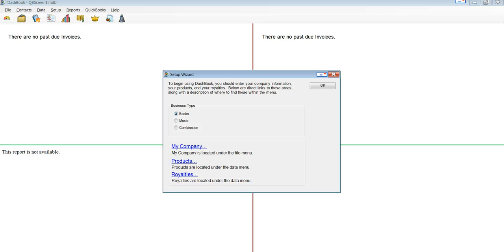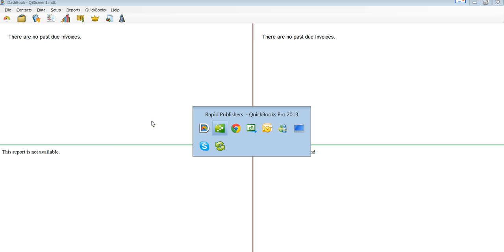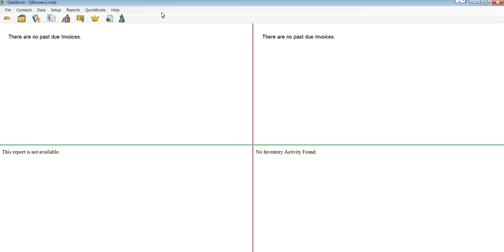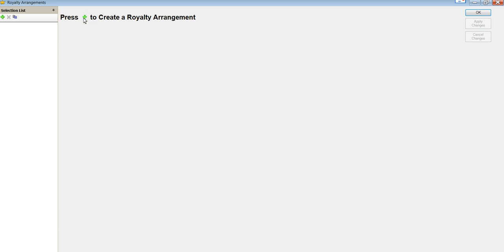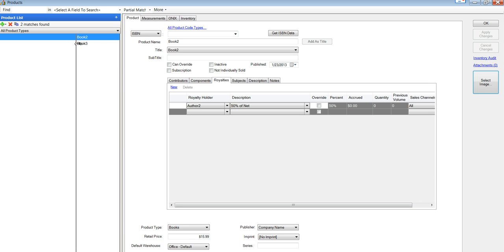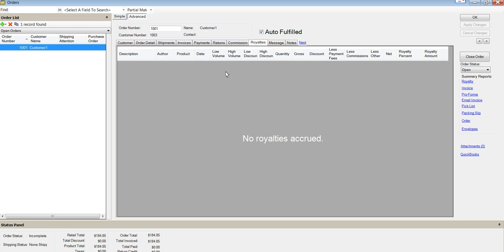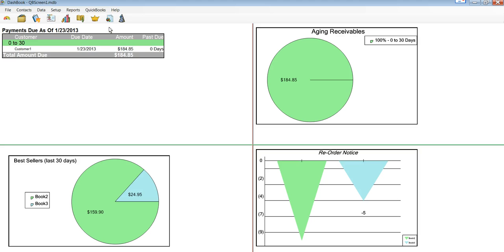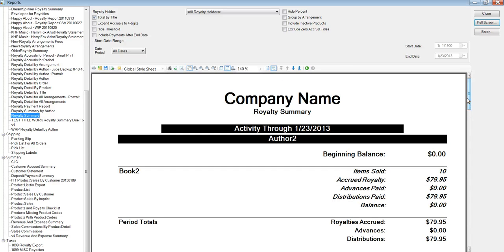Calculate royalties for QuickBooks invoices using DashBook Royalty Pro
DashBook can communicate directly with your accounting information to pull in invoices, calculate royalties, and write royalty checks (this example) or bills to pay into QuickBooks.

Even easier now that there is a Vendors download!  Author1, 2, and 3 are created automatically, so that section is faster now than this video shows.